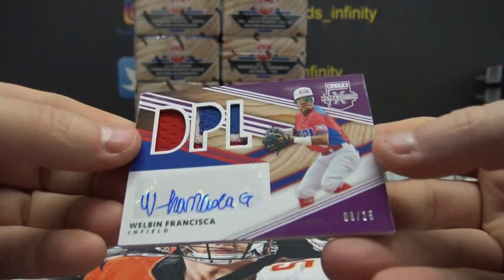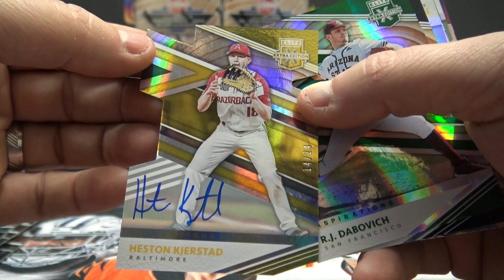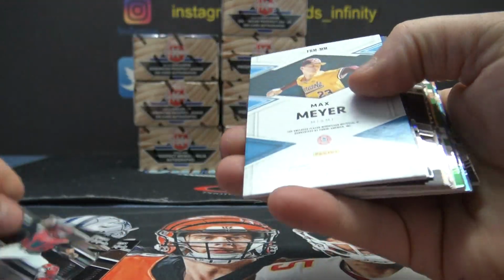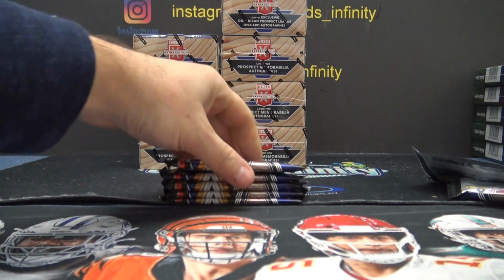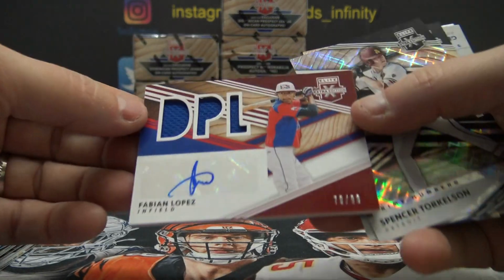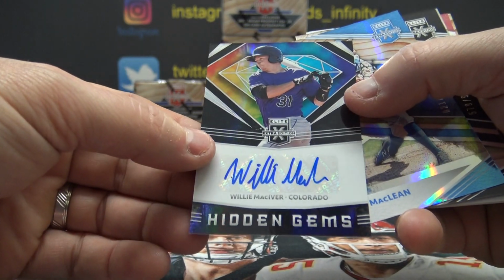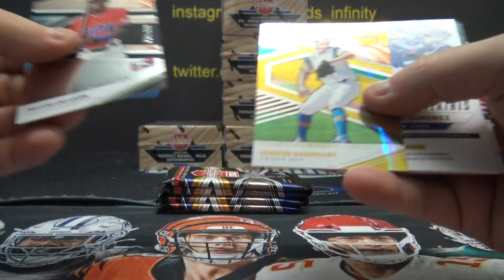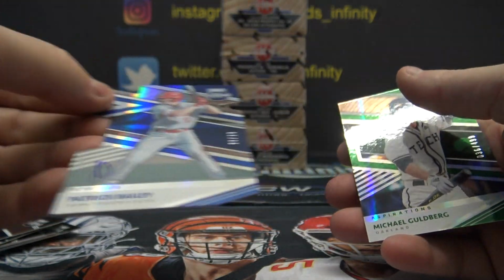2020 Panini Elite Extra Edition MLB Baseball 10 Box 'Random Teams' Group Break Part 1/2